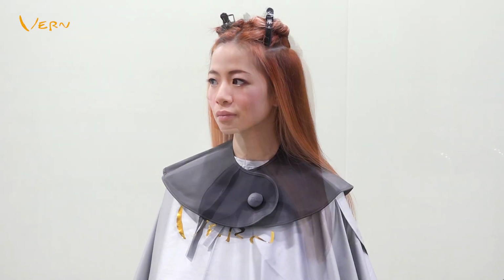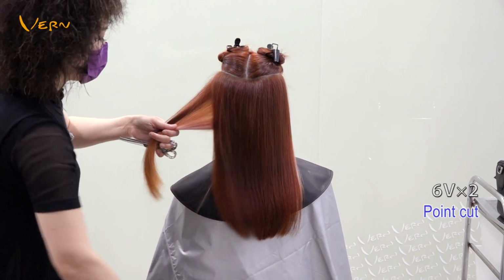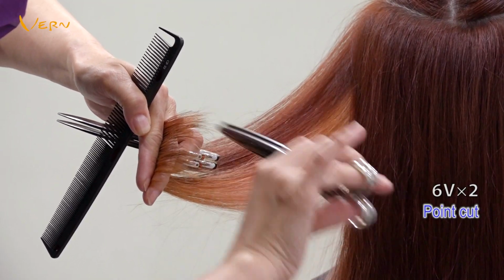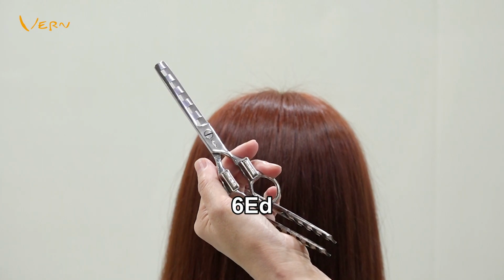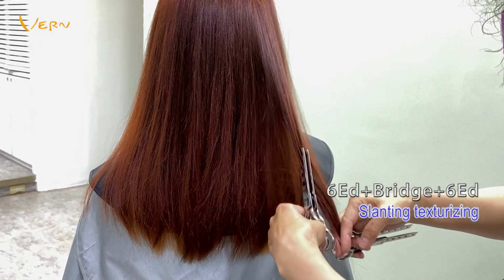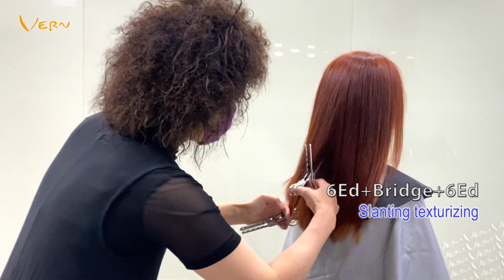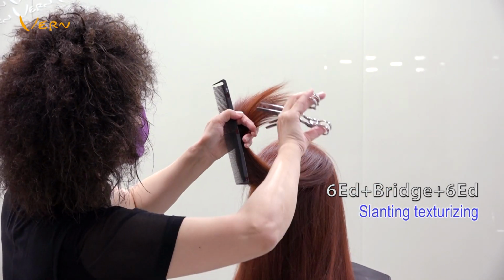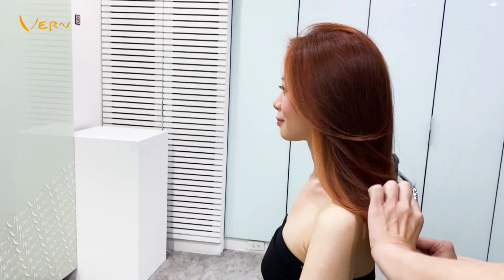How To Cut Layered Long Hair - Wispy & Curly Effect - Vern Hairstyles 77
Do you think it's just normal long hair?
It seems simple but is full of details

2 pairs of Vern Styling Scissors are more powerful!!
Share with you a new combination that Vern team super recommends
Double 6Ed and add Vern Bridge between them to use

Quickly create perfect three dimensional and wispy effects

After cutting the hair
Run your fingers through your hair
Feel the perfect hair volume

Luxury of warm golden hair color - Copper-orange highlights
Make you feel like you are in a dazzling dream

Based on the daily life
Stand out from the ordinary
Find out your personal characteristics

【Keywords of hairstyle】
Key point 1: Three dimensional effect
Key point 2: Wispy effect
Key point 3: Smoothness
Key Point 4: No deformation

After watching the video, please remember to click the Like button and Share it. Subtitles are available when clicking CC BUTTON.

00:00 Model Hair condition
00:16 6Vx2: Point cut
01:37 6Ed+Bridge+6Ed: Slanting texturizing
02:32 Styling
03:05 hair style
03:11 next video.

▄▄▄▄ Vern Hairdressing Style College ▄▄▄▄
Vern, "rocks your business", International Fashion Seminar presents
worldwide newest hairstyles, trend of international show and fashion analysis.
Share the easier and pleasanter way to develop your business.
Teach you how to create the healthiest and high accomplishment working environment.
Show you the procedure of perfect hair cut systematically.
Provide you one perfect hairstyles concepts to satisfy customers.
Feel worldwide popular "Vern intelligent combined scissors" in person.
Enjoy unique effect and better function of each Vern scissor.

The Seminar video shows the highlights of International hairstylists, Cherry of Vern Hairdressing Style College. It presents worldwide surprising haircuts in Taiwan perfectly.

Intro
Cutting series Vern Scissors
Cut Layers and Contour Line
6V+6V=Point cut : To create light and soft hairstyles.
6V+6E= Horizontal cut : To create One-length and geometric hairstyles.

Texturizing series Vern Scissors
Texturize Hair Volume
6Ea for less hair volume
6Eb for medium hair volume
6Ec for more hair volume
6Ea+6Eb+6Ec= Texturizing to cut : Natural hair ends without hard lines.

Styling Series Vern Scissors
Create Defined and Special Effects
6Ed for less hair volume
6Ee for more hair volume
6Ed=Slanting texturizing : To create sofe and wispy effect.
6Ee=Horizontal texturizing : To cut length for hairstyle with exclusive effect.

Super Curve Series Vern Scissors
6N curve and various technical effects
6N+6N= perfect for fly cutting